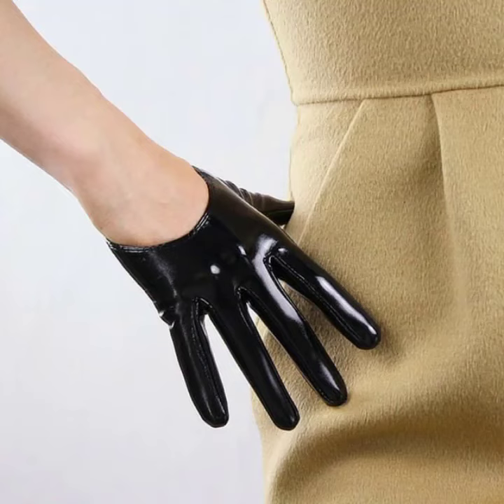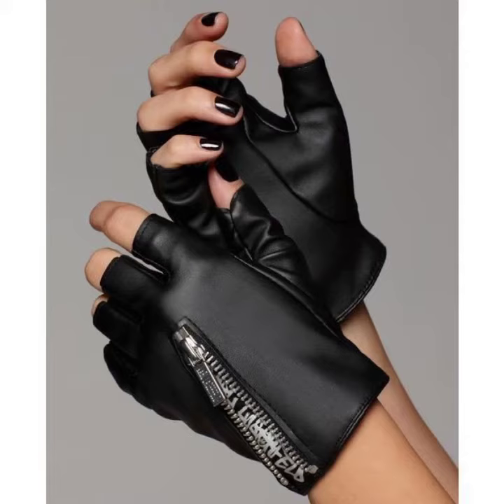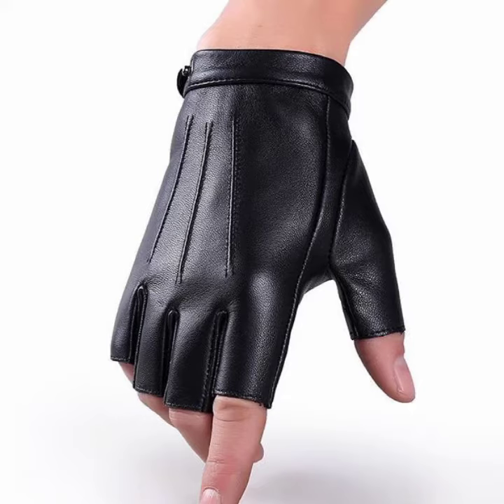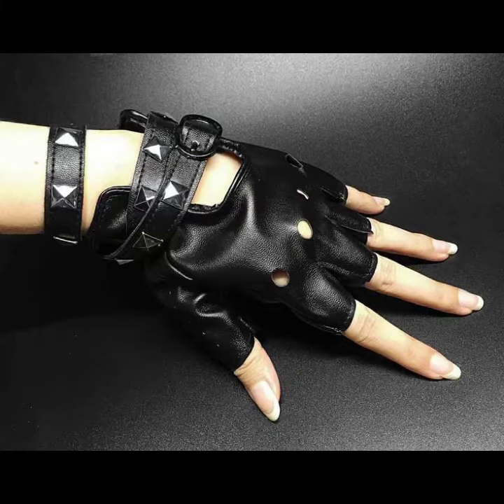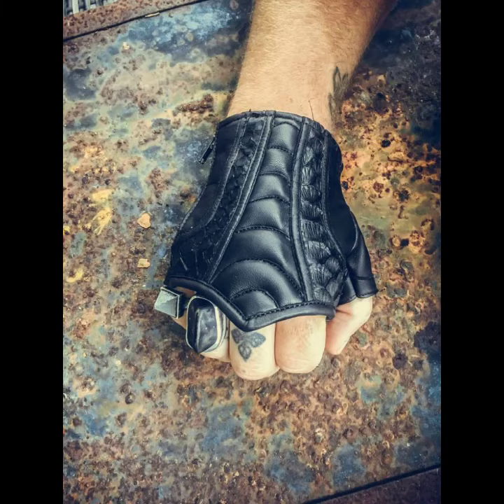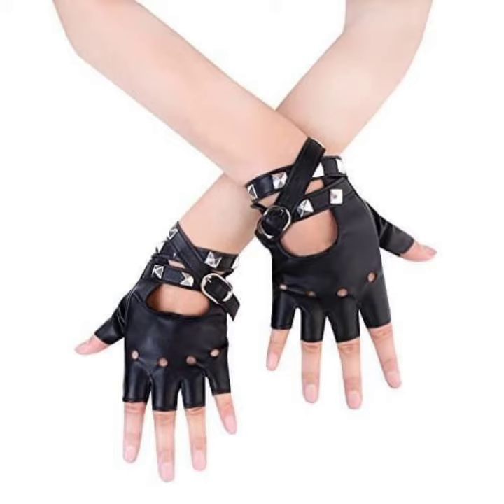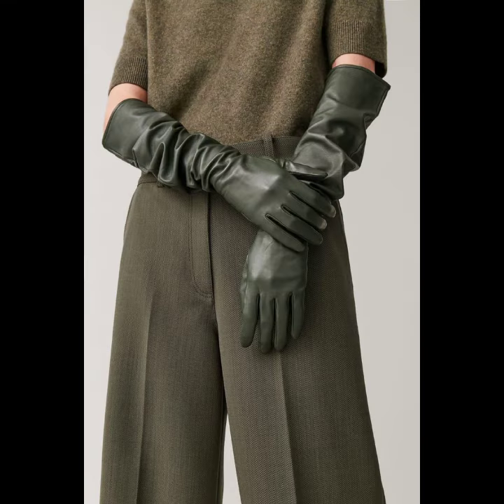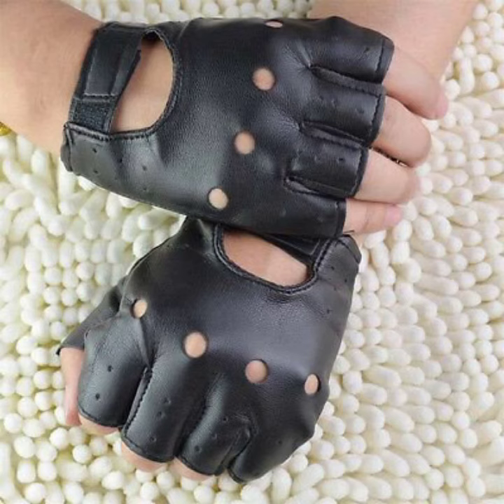Super Stylish and too much shiny latex leather gloves Designes